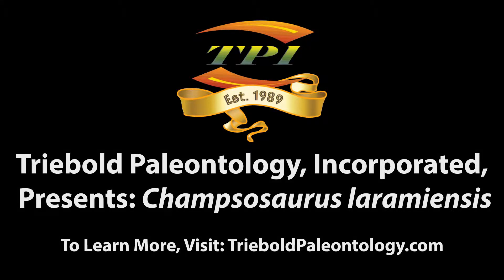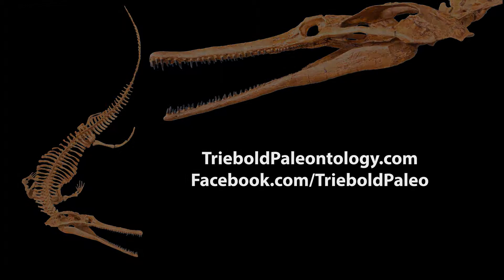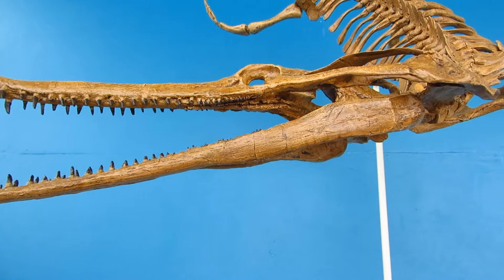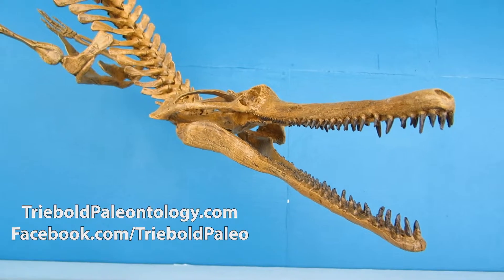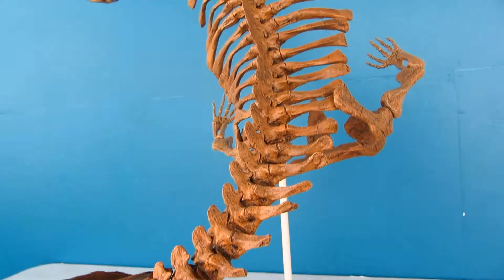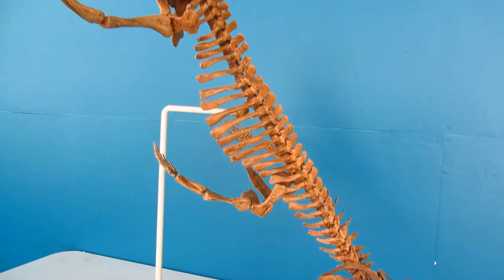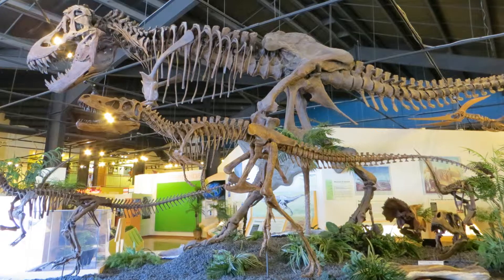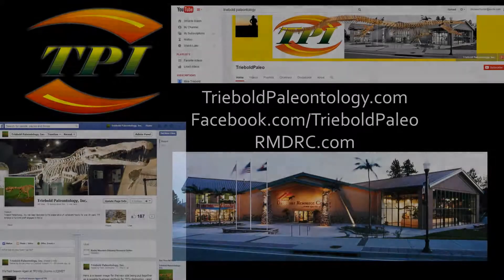Champsosaurus laramiensis - Triebold Paleontology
Whether you are building a world class Cretaceous museum display, or just want a unique natural history accent for your home, Triebold Paleontology is who you need to talk to.  TPI offers an incomparable selection of Late Cretaceous North American specimens in its catalog of casts.  Our productions are world-renowned for their quality and realism, and are featured in nearly 200 museums around the world.  Our replicas of Champsosaurus laramiensis for example, can enrich your dinosaur exhibit or really tie a room together.
A prime example of convergent evolution, Champsosaurus and other choristoderes bear strong resemblance to the modern gharial.  Specialized for snatching small aquatic prey, their long narrow jaws could rapidly snap shut under water, powered by large muscles positioned on the bulbous posterior of the skull.  Scores of needle-like teeth lined these extraordinarily long jaws, rendering them utterly inescapable, by prey or the notice of your guests.  This particular genus managed to pass through the apocalypse and survive into the Eocene, 10 million years after two-thirds of the world’s biodiversity was lost.